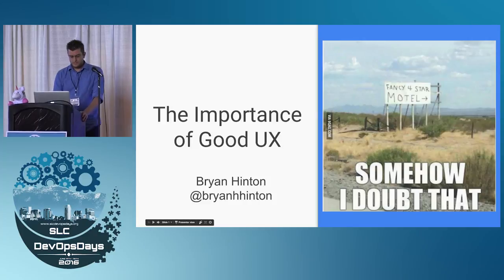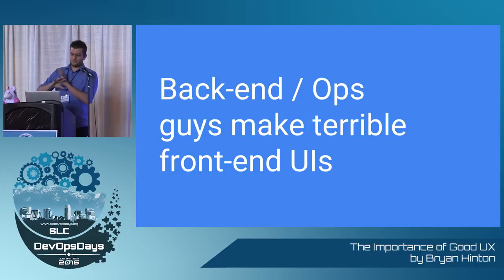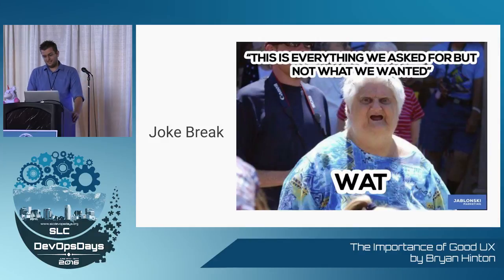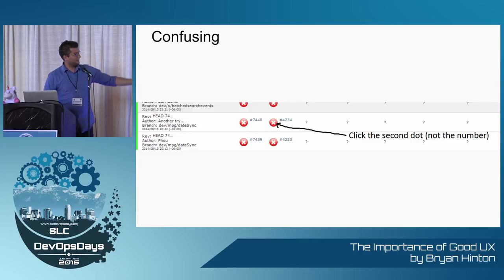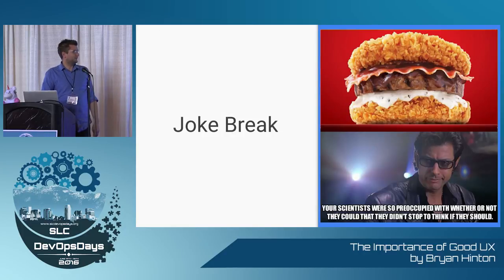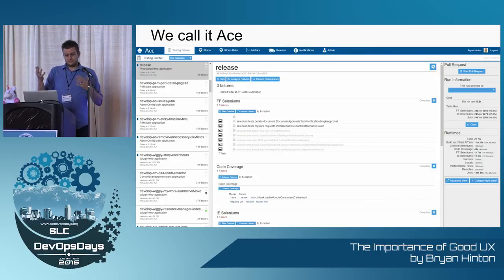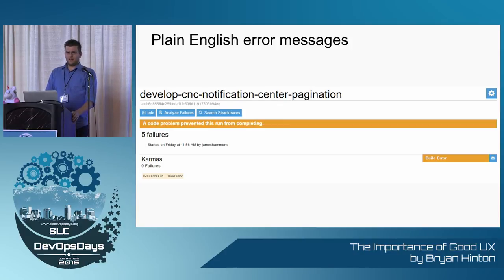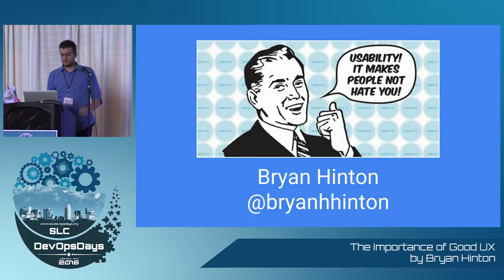The Importance of Good UX by Bryan Hinton